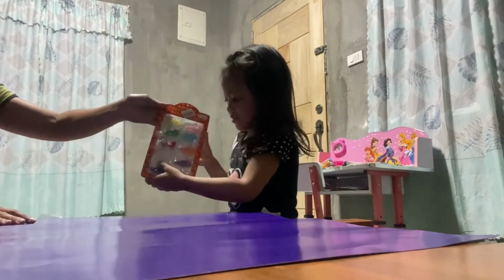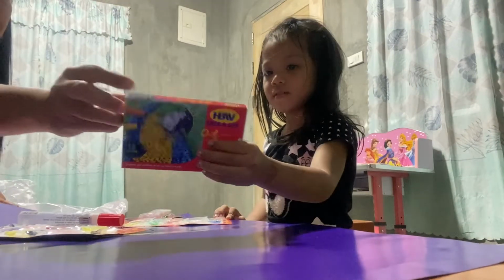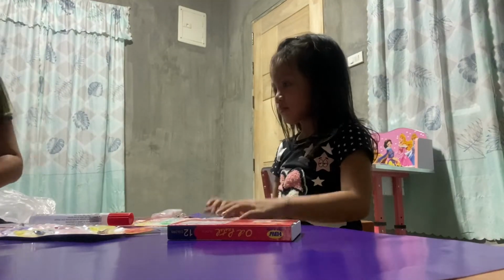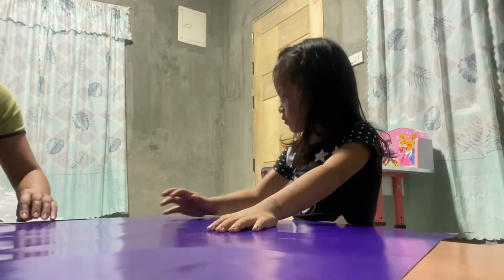DIY Crown Project Making 👑 | Mama and Baby